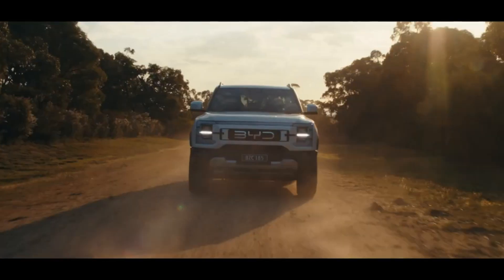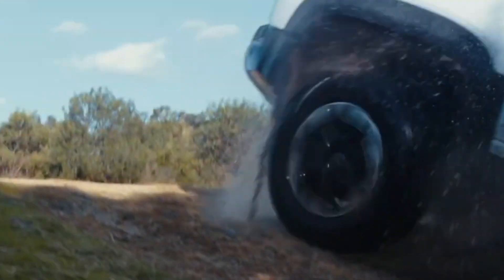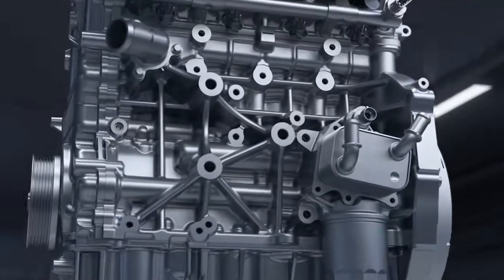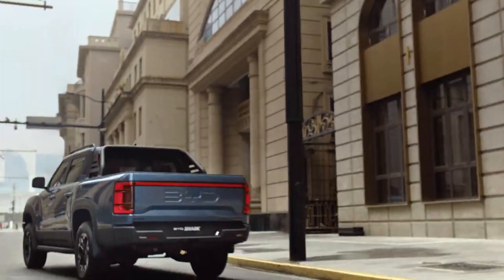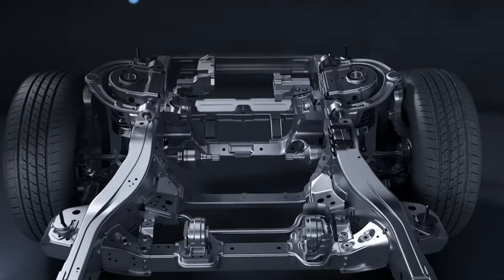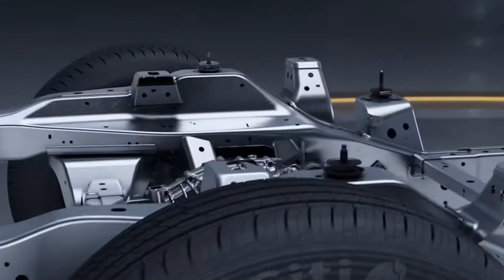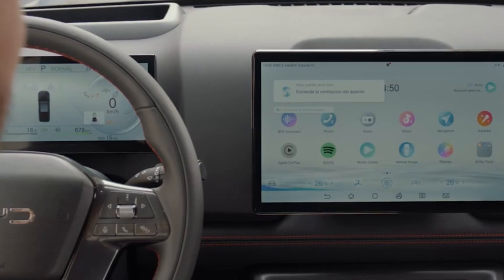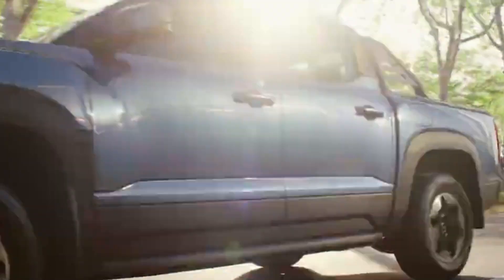BYD Shark: Revolutionizing Pickup Trucks with Power and Efficiency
Explore the BYD Shark, a groundbreaking plug-in hybrid pickup truck that seamlessly blends power, efficiency, and innovative design. In this video, we delve into its impressive performance metrics, including a combined output of 321 kW and 650 Nm of torque, enabling acceleration from 0 to 100 km/h in just 5.7 seconds. Discover its electric-only range of 100 km and a total range of up to 800 km, making it ideal for both daily commutes and long-distance travel. Join us as we examine the Shark's advanced features, spacious interior, and cutting-edge technology that set it apart in the pickup truck market.